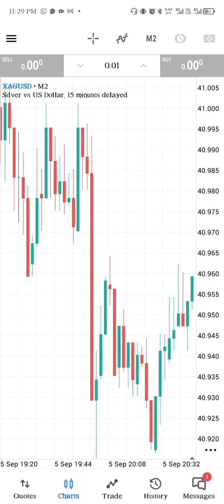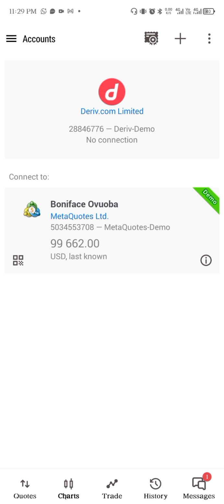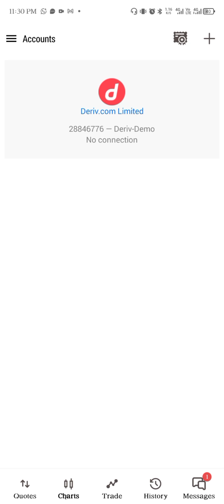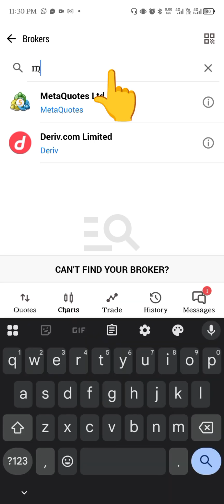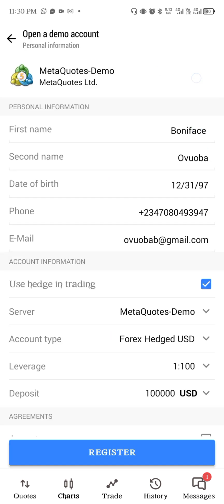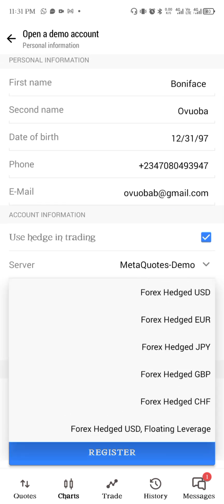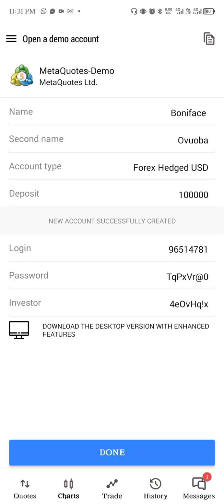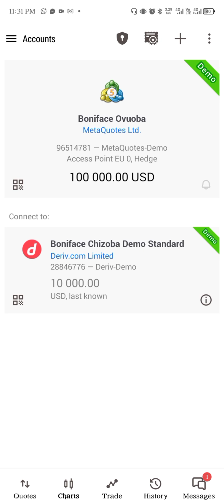How to Reset Your Metatrader 5 MT5 Demo Account (Step-by-Step Guide)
Are you struggling with your MetaTrader 5 demo account? Has your balance gone down to zero, or do you simply want to start fresh? In this video, I'll show you exactly how to reset your MT5 demo account and get a new virtual balance.

This step-by-step tutorial is perfect for beginners and experienced traders alike who want to reset their MT5 practice account. I'll guide you through the process, from finding your account details to creating a brand new one with your desired virtual capital.
What you will learn:
 * How to quickly reset your MetaTrader 5 demo account
 * Why you might need to reset your practice account
 * Tips for setting up your new MT5 demo account for success
Don't let a bad trade or a low balance stop you from practicing. Watch now to learn the quick and easy way to reset your MT5 account.